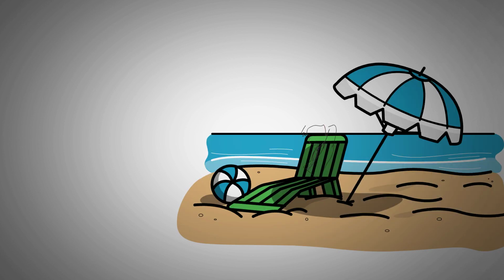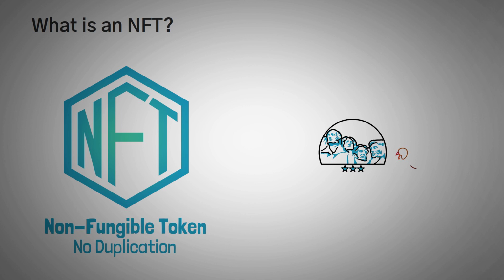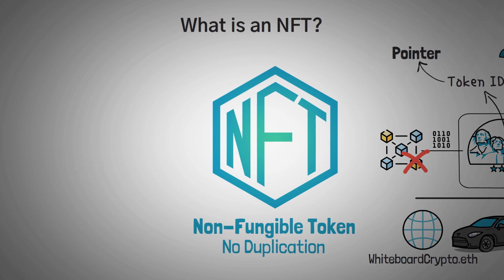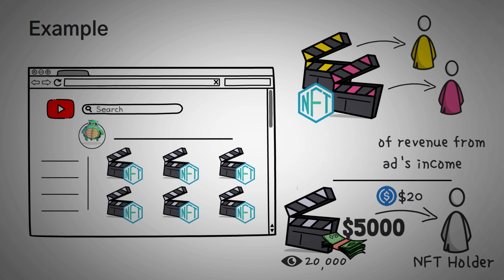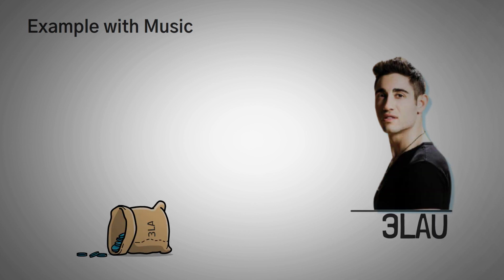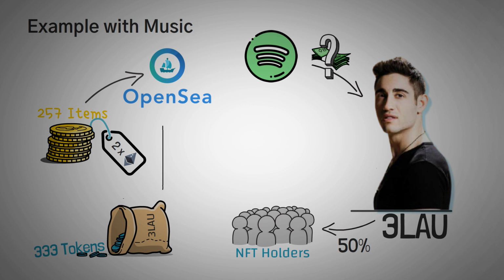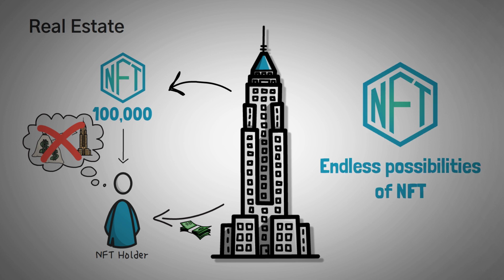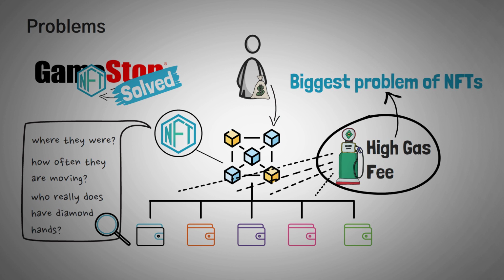Passive Income NFTs: The new way to retire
NFTs seem to be a mystery to many, and to those that do understand them, they are left wondering why the technology is only being used for digital art. In this video, we explain how NFTs could be a road to passive income for investors long term.